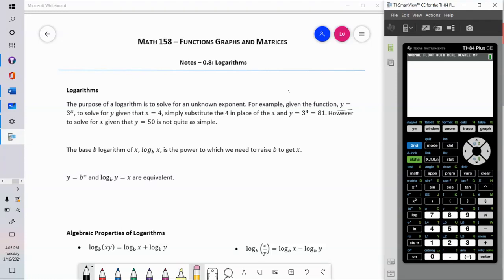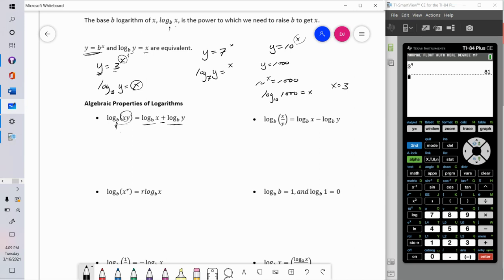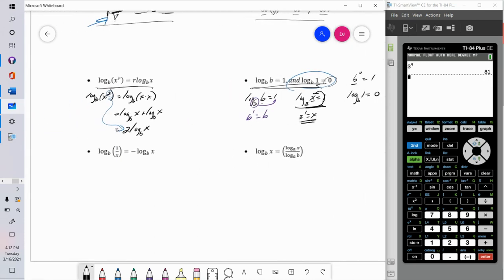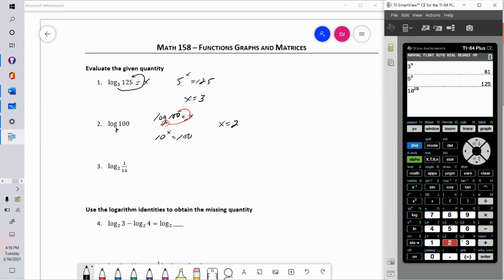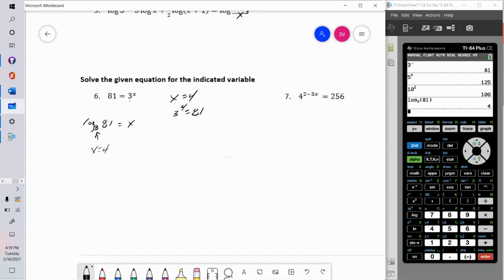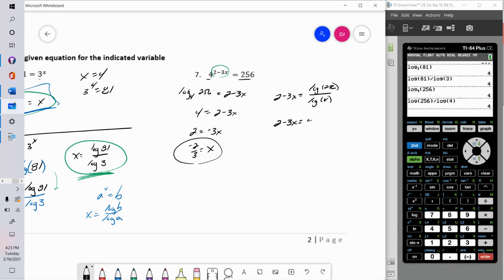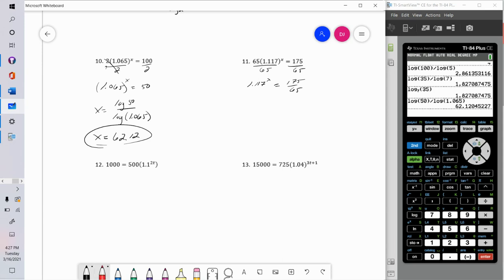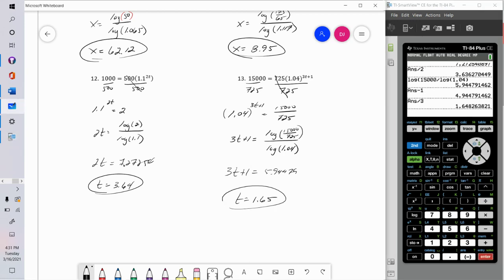Math 1500 - 0.8 Logarithms